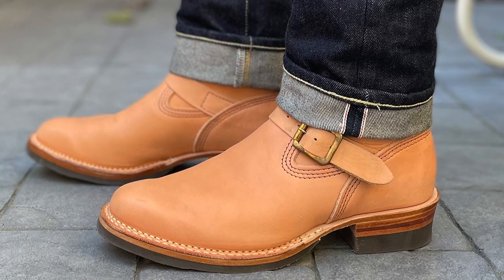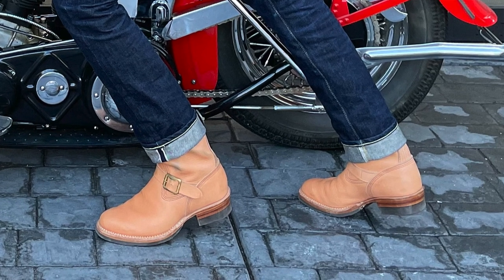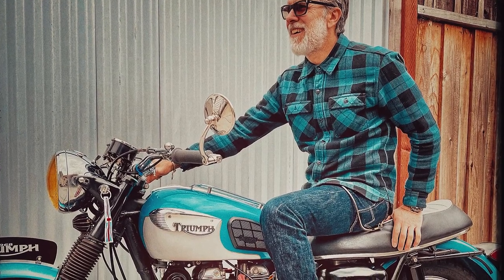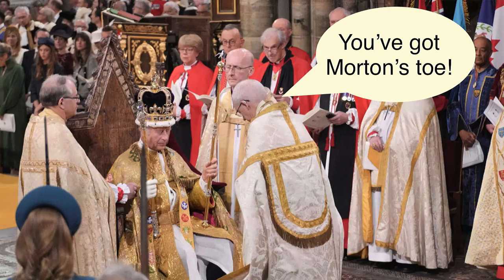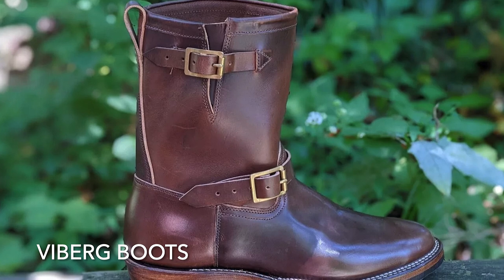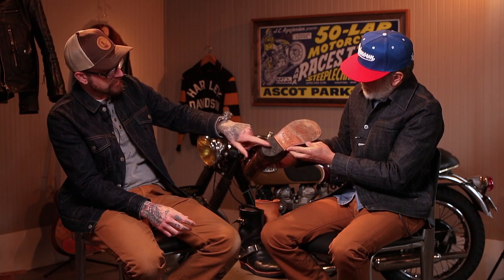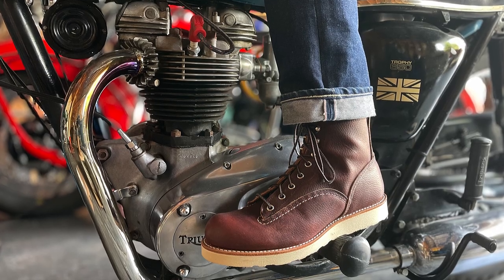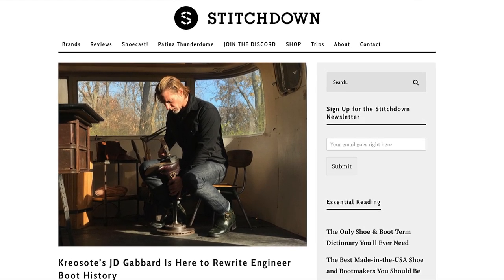The MCC discusses Engineer Boots!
Join us inside the Man Cave Club!

In this episode, Jimmy and Paul discuss their experiences finding the perfect pair of Engineer Boots. Brands we'll be discussing include Wesco, The Flat Head, Benzein, Mister Freedom, Role Club, Clinch Boots, KREOSOTE and more!

00:00 Intro
00:23 Engineer as Boots?
01:24 Mister Lou Naturals
02:14 Wesco Fit
04:23 The Flat Head Boots
06:09 Jimmy's entry into Engineer Boots
07:08 Wesco Boss 7500 Boot
08:07 Jimmy discusses his Morton Toe
09:24 Brown Horse Hide Mister Lou
10:06 Benzein Boots
10:30 Viberg Engineer Boots
11:07 Mister Freedom Road Champs
12:06 Role Club Boots
14:32 Paul tries to steal Jimmy's Role Club Boots!
17:54 Jimmy & Paul's grail boot wish list
18:37 Kreosote Boots
19:42 Wesco Boss Round Toe
21:35 Outro